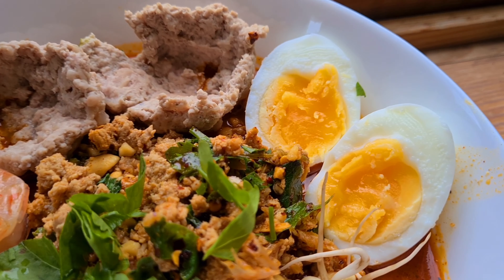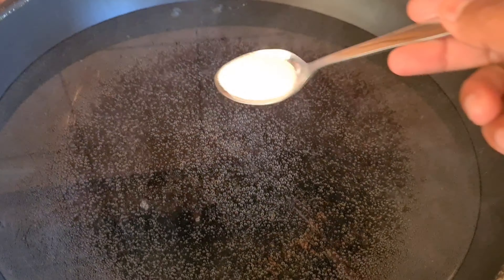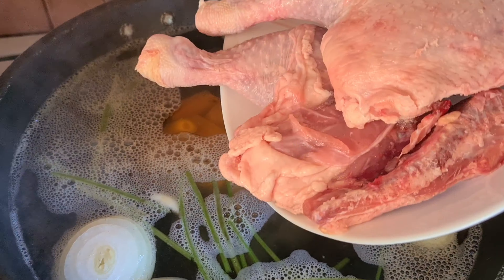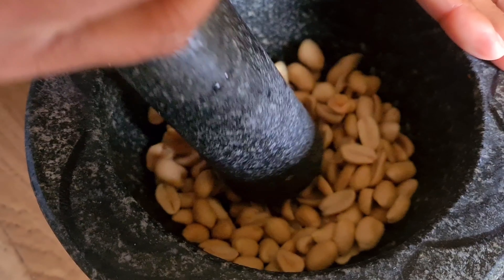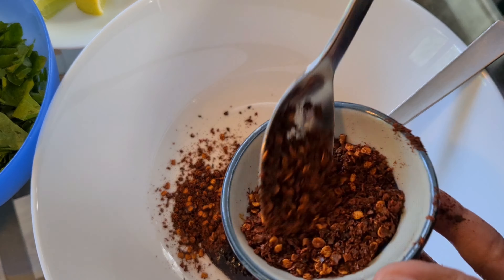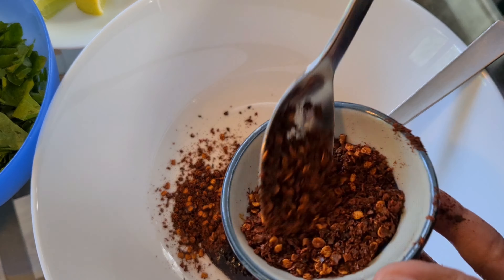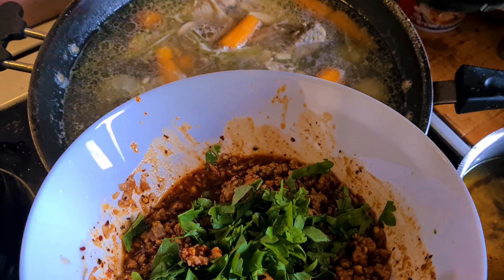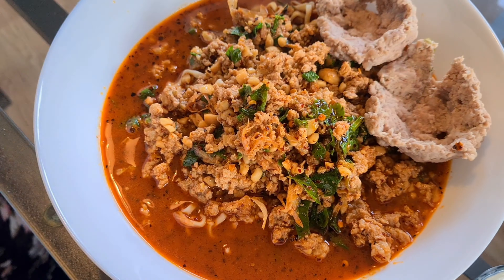Tom yum noodle soup a very delicious and tasty. Don't miss this recipe!!